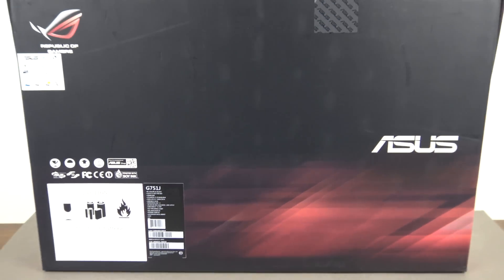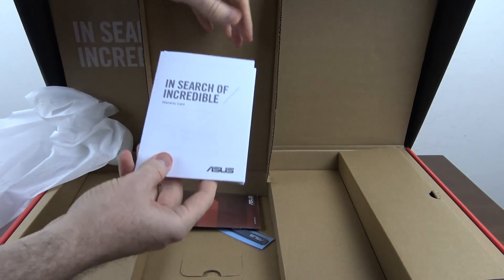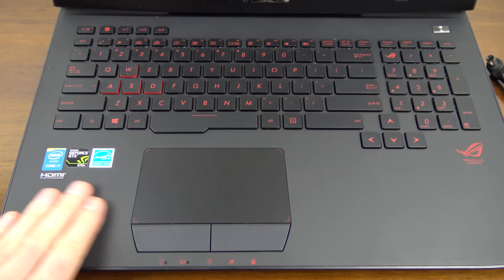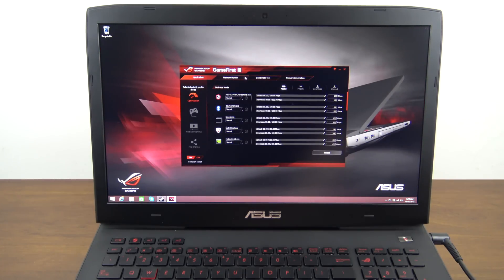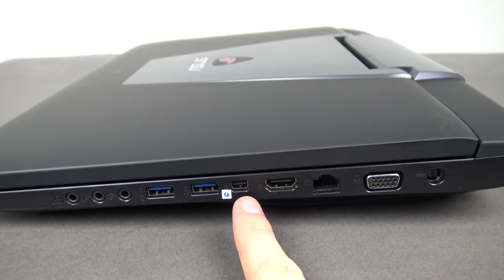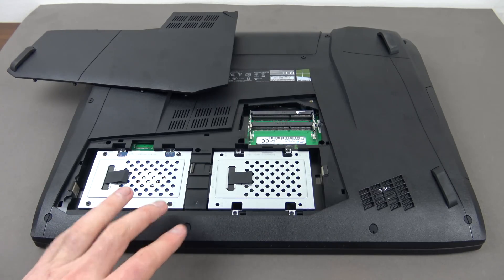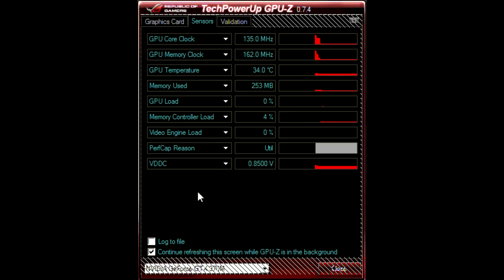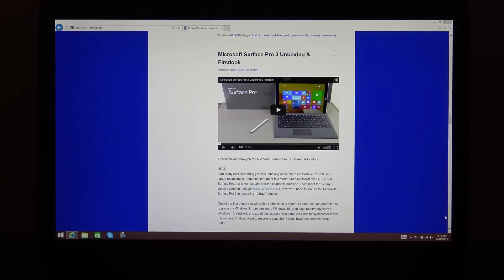Asus G751JT-CH71 Unboxing & Benchmark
This video will show you the Asus G751JT-CH71 Unboxing & Benchmark.